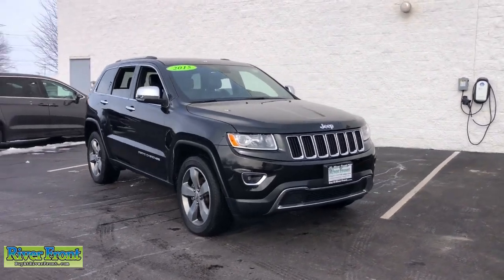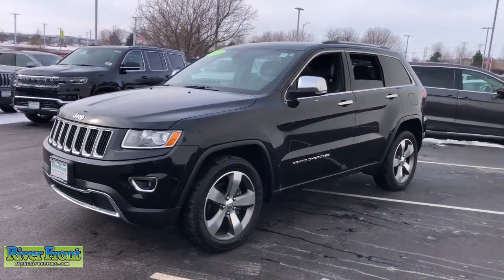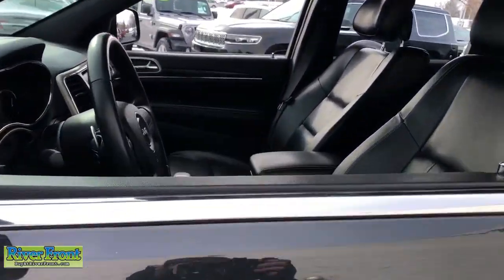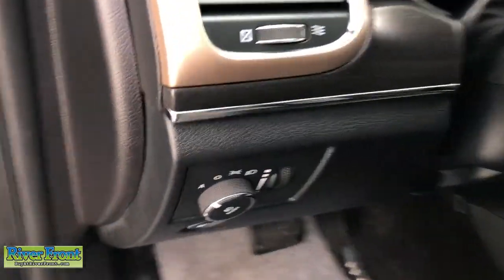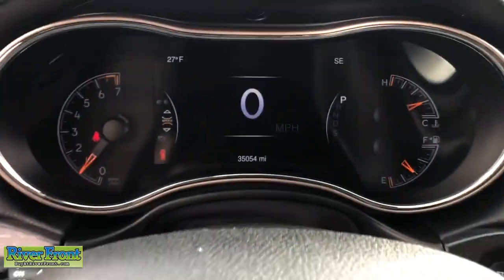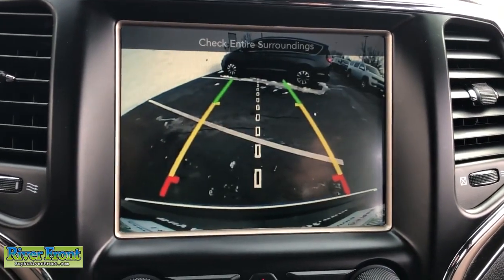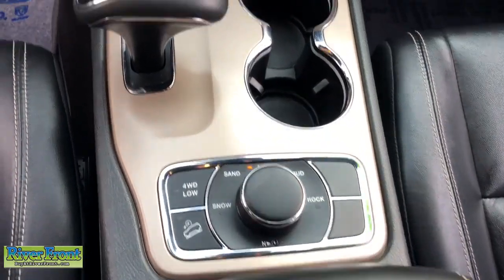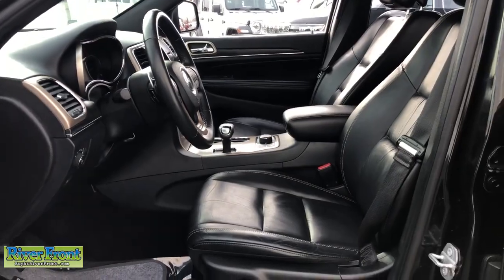2015 Jeep Grand Cherokee St. Charles, Aurora, Glendale Heights, Naperville, North Aurora, IL R6755-1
Brilliant Black Crystal Pearlcoat Used 2015 Jeep Grand Cherokee available in North Aurora, Illinois at RiverFront CDJR. Servicing the St. Charles, Aurora, Glendale Heights, Naperville, IL area.
2015 Jeep Grand Cherokee Limited - Stock#: R6755-1 - VIN#: 1C4RJFBG8FC241751

We are open and ready to assist in your vehicle purchase! Brilliant Black Crystal Pearlcoat 2015 Jeep Grand Cherokee Limitedbr4WD 3.6L V6 24V VVTbrbrBLUETOOTH, TINTED WINDOWS, BACKUP CAMERA, NAVIGATION SYSTEM, LEATHER SEATS, 4WD, 20 x 8.0 Aluminum Wheels, 8.4 Touchscreen Display, Exterior Parking Camera Rear, GPS Navigation, Heated front seats, Heated rear seats, Heated steering wheel, High Pressure Tires Tracking, Navigation System, Power Liftgate, Premium Leather Trimmed Bucket Seats, Quick Order Package 23H, Rear Parking Sensors.brbrOur mission is to earn the customer's loyalty by delivering sales and services experiences with high quality, excellent value, integrity and enthusiasm. We function as a team, work ethically and focus on meeting and striving to exceed the expectations of our customers.brbrRecent Arrival! Odometer is 49267 miles below market average!brAwards:br  * Green Car Journal 2015 Green SUV of the YearbrBased on 2017 EPA mileage ratings. Use for comparison purposes only. Your mileage will vary depending on how you drive and maintain your vehicle, driving conditions and other factors.brbrbrReviews:br  * The Jeep Grand Cherokee SUV comes closest to having it all: a high-tech and comfortable 5-passenger interior, genuine off-road capability and an array of engine choices. If you take the road less traveled, this is your ride. Source: KBB.combr  * Strong and fuel-efficient engine lineup, including diesel V6; upscale interior; plenty of luxury and technology-oriented features; irrefutable off-road ability; outlandish SRT model. Source: Edmundsbr  * The 2015 Jeep Grand Cherokee is making praises and setting standards for performance, Best-in-Class Highway Fuel Economy, and precision. A confident and elegant exterior design exudes strength from every angle. Every Grand Cherokee from Laredo to Summit features premium styling treatments including new, modern front grille and fascia treatments, daytime running headlamps, projector fog lamps and capless fuel fillers. The rear of the Grand Cherokee offers large taillamps with signature LED lighting, a large rear aerodynamic spoiler with a sculpted tailgate. Available premium-quality Natura Plus leather is soft and supple with outstanding breathability. Adding to the luxury and comfort are heated/ventilated front seats and heated rear seats. The rear cargo area in the 2015 Grand Cherokee lets you configure up to 68.3 cubic feet of storage when the rear seat is folded down. Choose from 3 different engines including the new 3.0L EcoDiesel V6 which can attain up to 30hwy mpg, drive up to 730 miles on one tank and tow up to 7,400lbs. The 3.6L V6 engine features new eight-speed automatic transmission, with paddle-shift steering wheel controls and the new Eco Mode improves fuel efficiency by 9% and tows up to 6,200lbs. Finally, the 5.7L V8 engine with Fuel Saving Technology boasts 360hp and 390lb-ft of torque and provides a Best-in-Class 7,400lbs towing capacity. Inside the newly updated Uconnect System features a massive 8.4-inch touchscreen, Full-Feature Navigation, SiriusXM Travel Link/SiriusXM Traffic and HD Radio. Enjoy music on 1 of the 3 available speaker systems including the top of the line Harman Kardon 19 speaker system. Source: The Manufacturer Summary